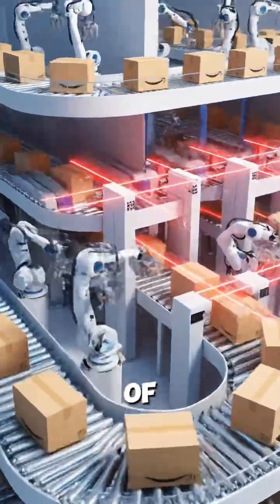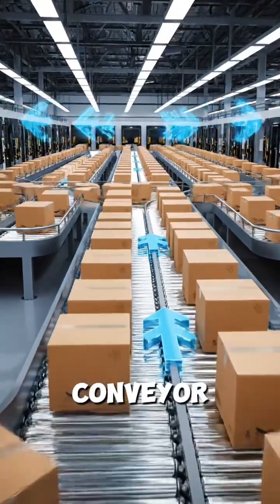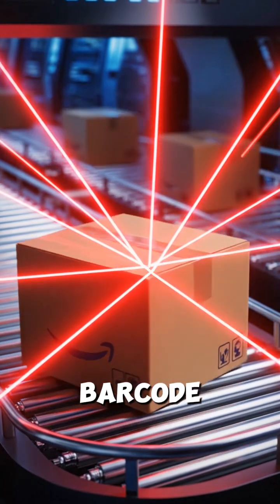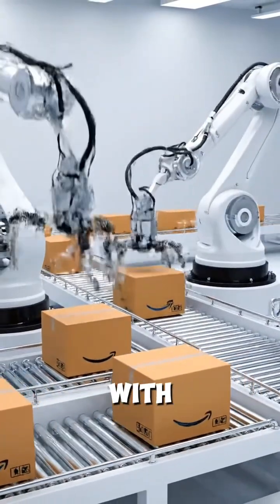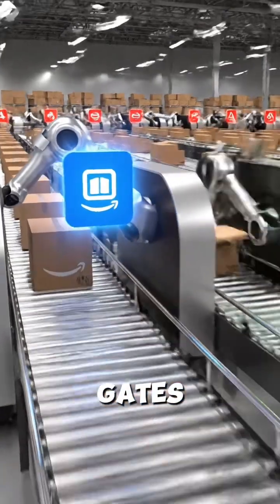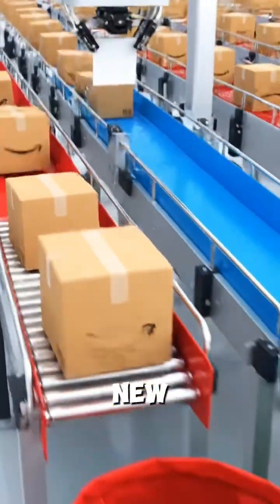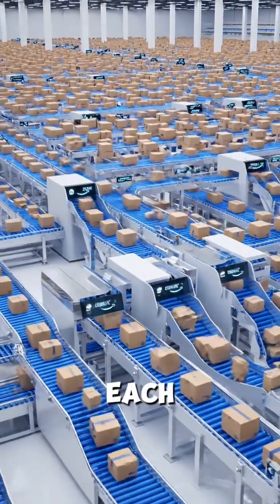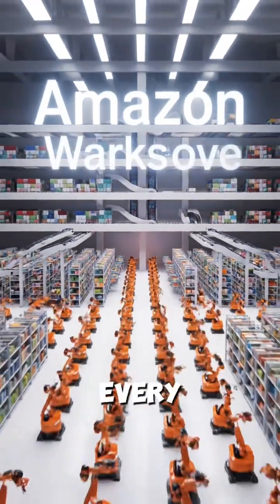How Amazon Sorts Millions of Packages Every Day!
Ever wondered how Amazon sorts millions of packages so quickly?
This CGI educational animation shows how conveyor belts, scanners, robotic arms, and sorting grids work together to move packages across a warehouse in seconds.

🔍 Important:
No real Amazon footage, logos, or internal assets are used — only visual representations to explain how large-scale sorting systems work in general.

From barcode scanning to automated diverts and final zone sorting, this video breaks down the entire process in a simple, visual way designed for students, tech lovers, and curious minds.

amazon warehouse process, how amazon sorts packages, warehouse sorting animation, cgi educational video, engineering explainer, conveyor belt system, robotics sorting, amazon logistics explained, industrial automation, how it works short, the factyra, warehouse conveyor animation, package sorting process